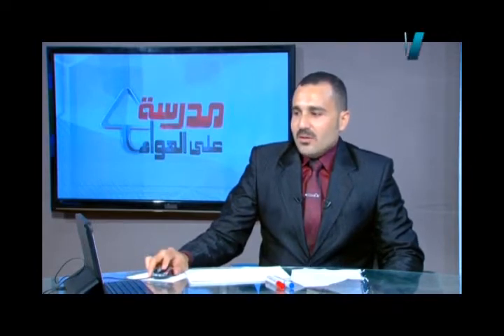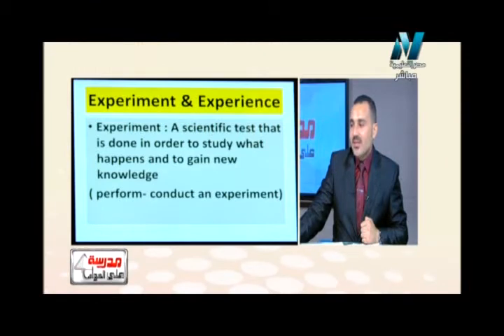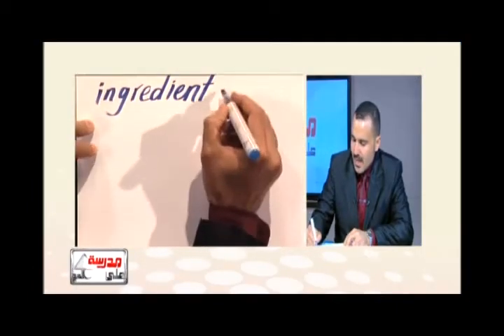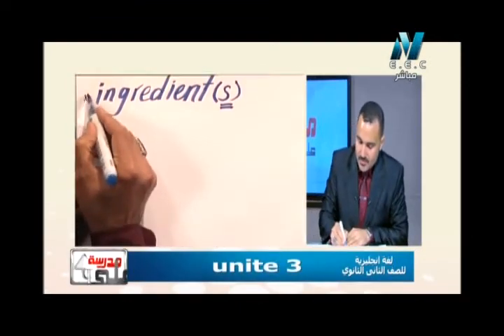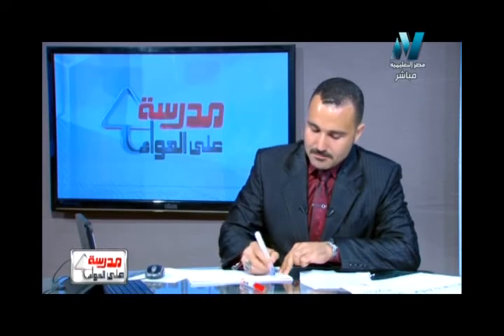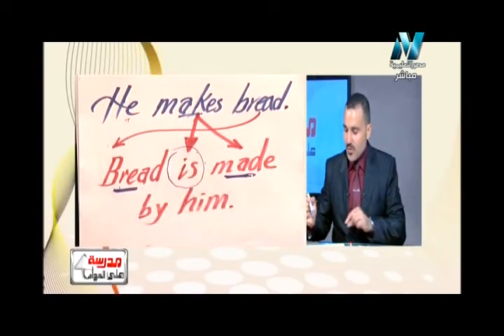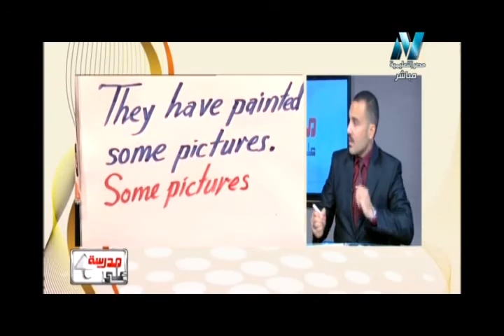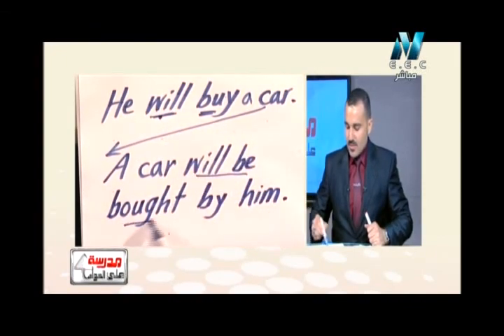15-10-2017 لغة إنجليزية 2 ثانوي (حلقة 5) " Unite 3" تقديم الاستاذ صفوت مصطفي